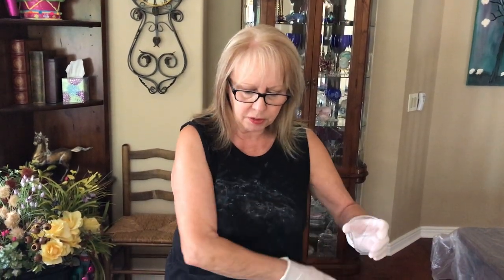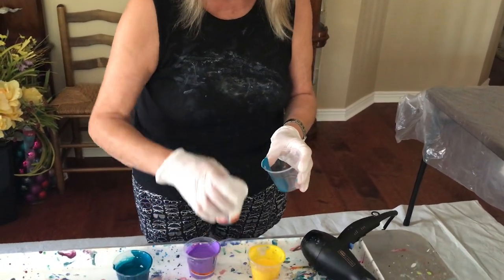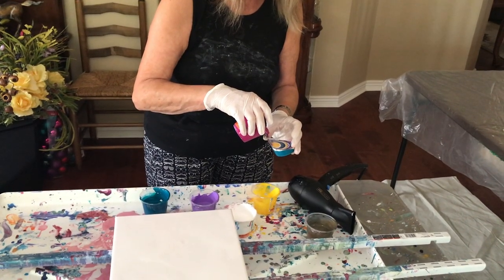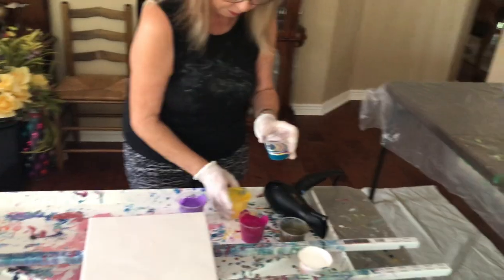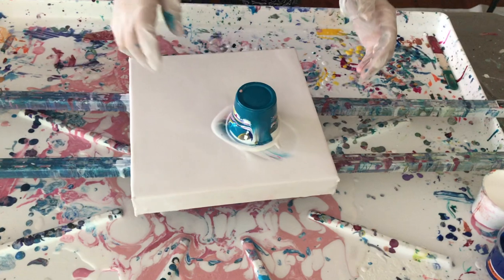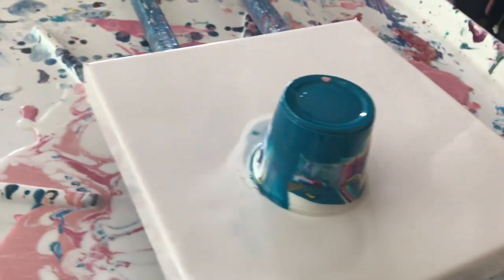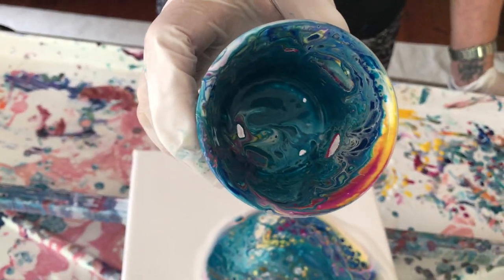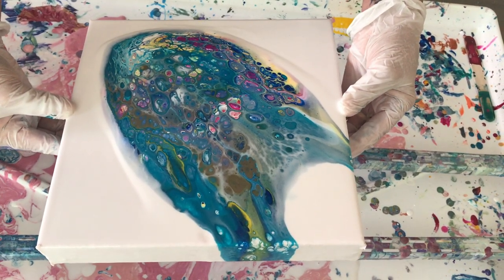#110 If You Like Cells, You will Love this Flip Cup Pour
In this video I did a Flip Cup pour. The Cell Formation and Composition exceeded my Expectations.

Colors used:
Rouge by Masters Touch
Deep Yellow by Artist Loft
Phthalo Blue by Masters Touch
Metallic Cobalt Blue by Artist Loft
Light Violet by Artist Loft
White by Artist Loft

Kathleen Miller